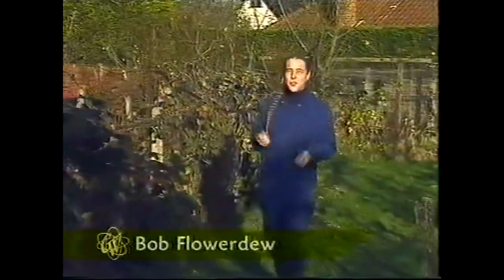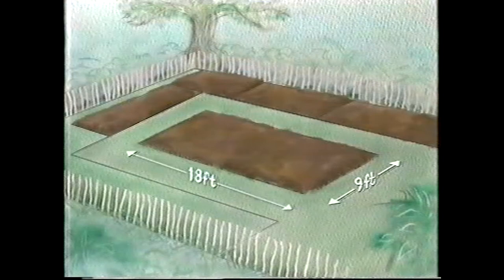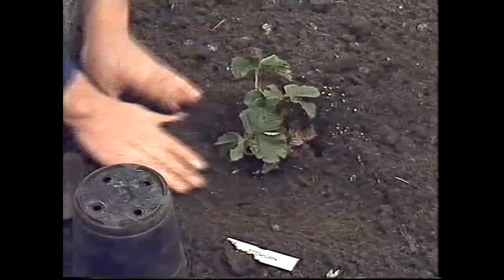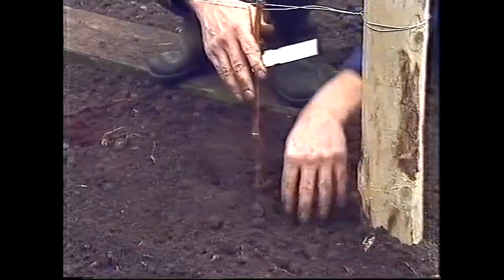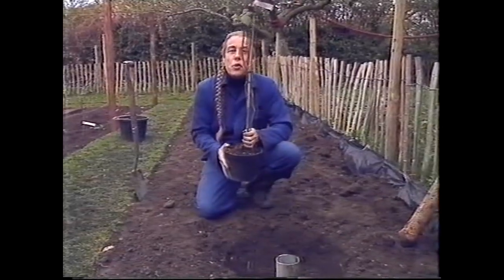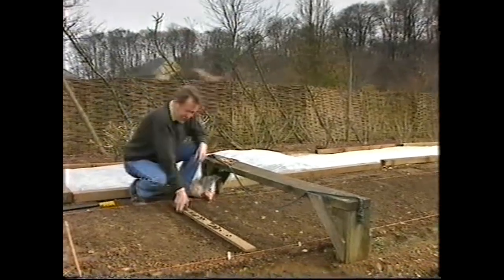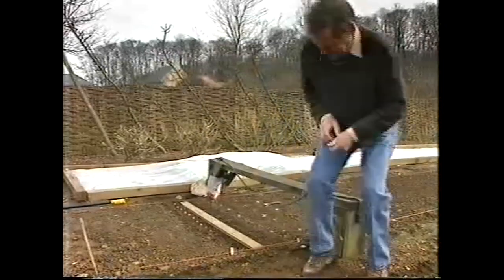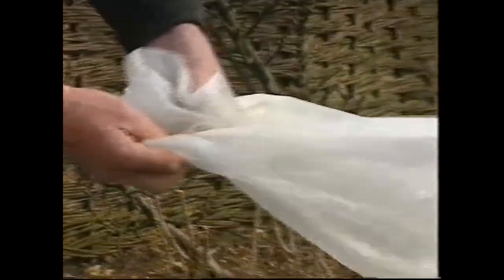Making a soft fruit garden. Bob Flowerdew. Gardeners' World. March 1995.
Also Geoff Hamilton on early allotment planting.